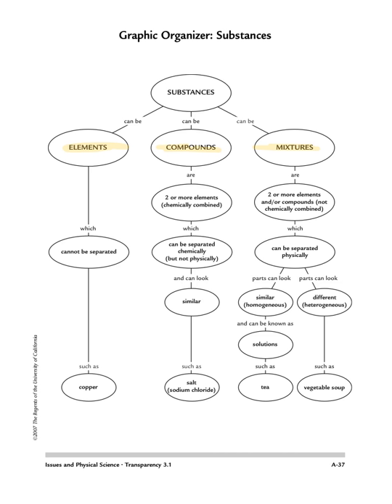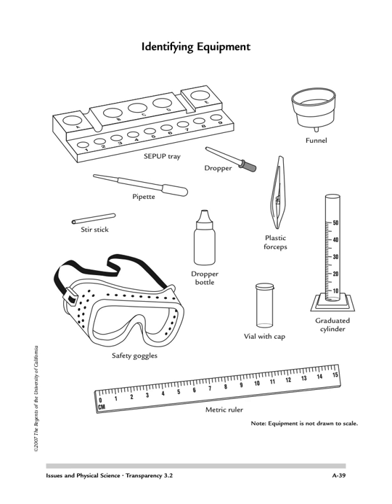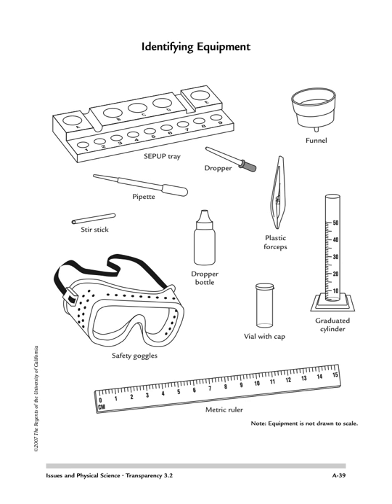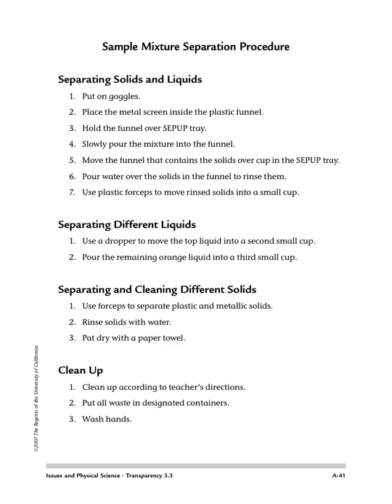Activity 3 Mixture Instructions